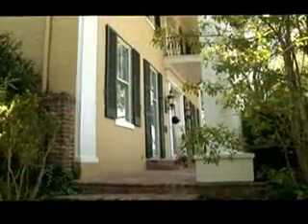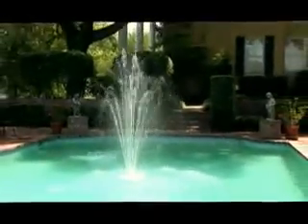Anchuca Historic Mansion Tour: "A daughter of Anchuca speaks."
This exciting and informative video tour of Anchuca and its grounds gives tourists a personal perspective from someone who was born in the house and grew up here. The tour explains the construction and architectural details of the house, the influential families who called Anchuca home, and many of the interesting fine art and antiques furnishing the rooms today. Come take a walk through history at Anchuca.